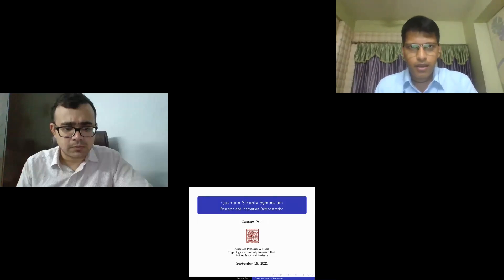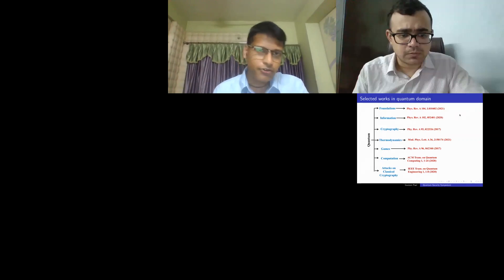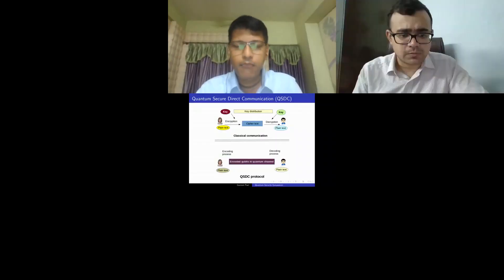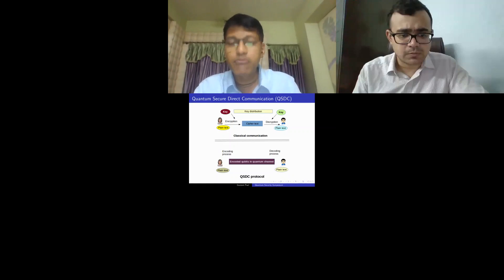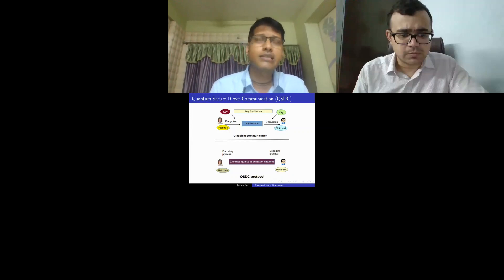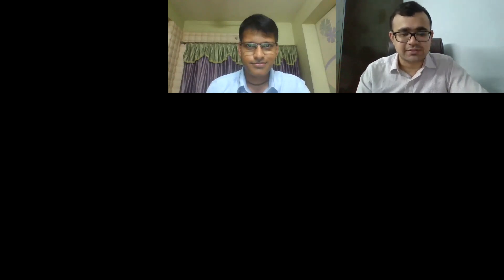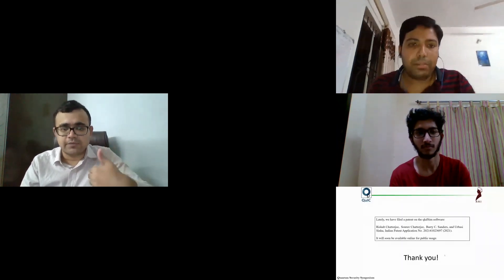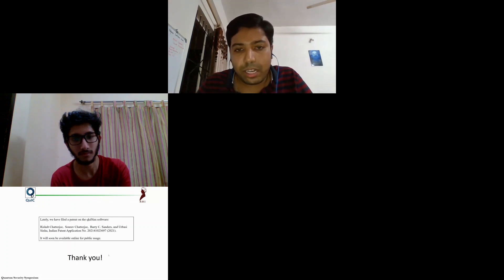Research And Innovation Demonstration | Quantum Security Symposium 2021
Speakers:

Prof. Goutam Paul – Associate Professor and Head,
Cryptology and Security Research Unit, Indian Statistical

Institute Kolkata

Dr. Meenakshi Kansal – Post doctoral fellow, IIT Madras
Mr. Kanak Kawadiwale – CEO and Founder, Arishti
CyberTech

Prof. Sugata Gangopadhyay – Professor and HoD CSE, IIT
Roorkee

Prof. Urbasi Sinha – Professor, Raman Research Institute